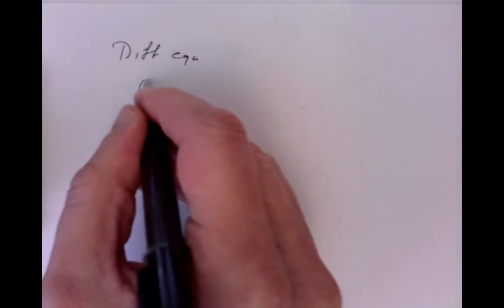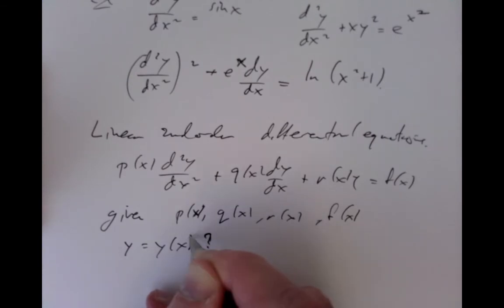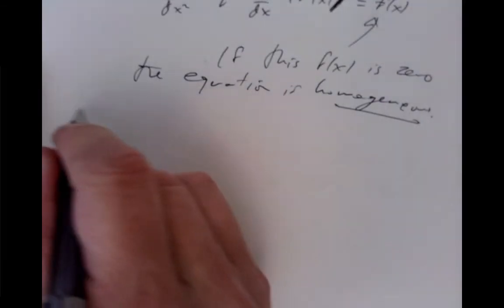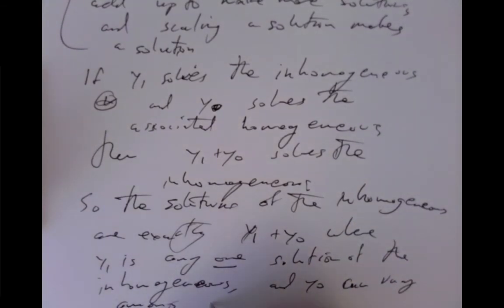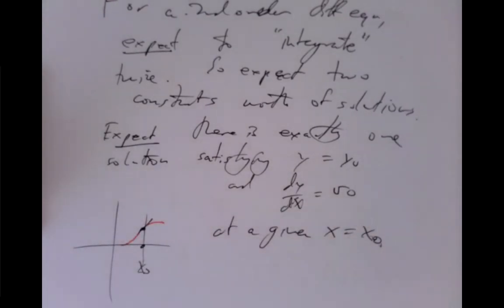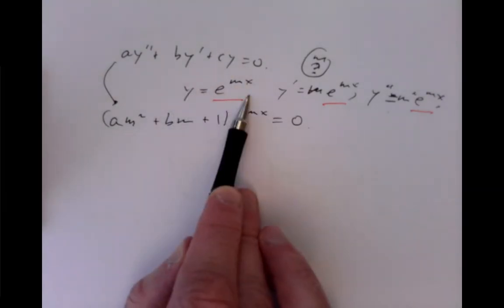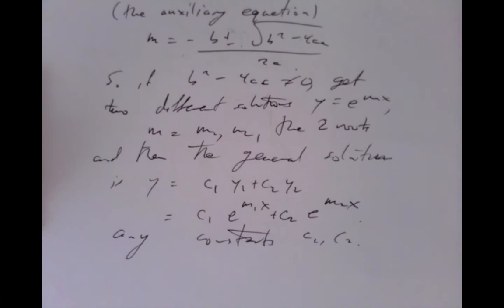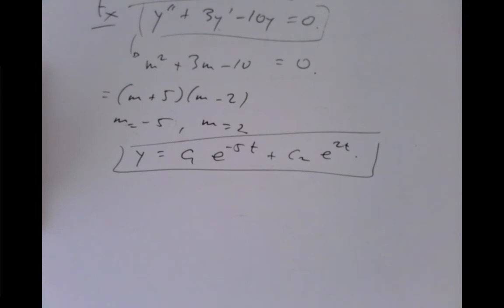lecture 22 2021 01 23 13 20 29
The 22nd lecture for MA1012 at University College Cork.